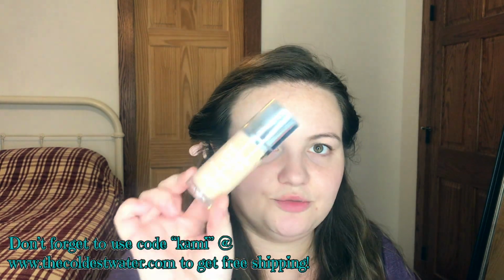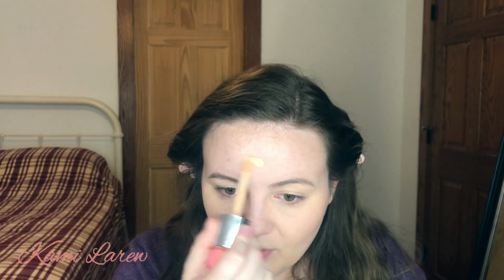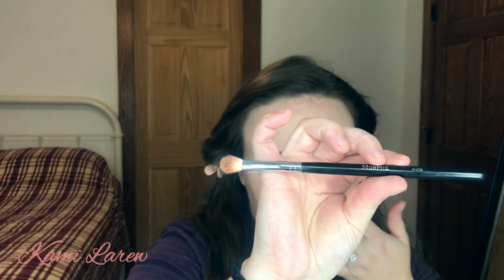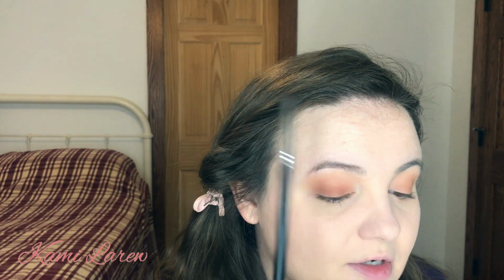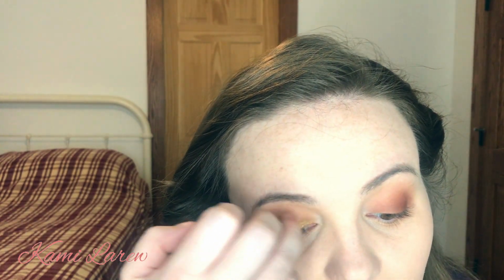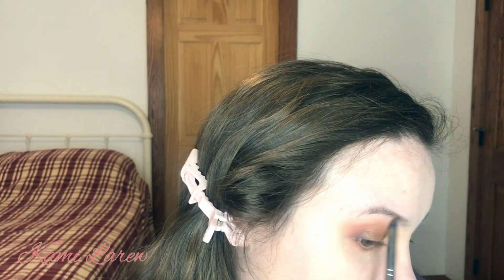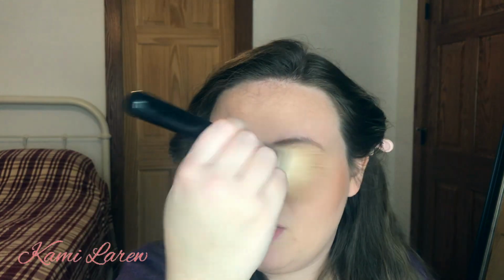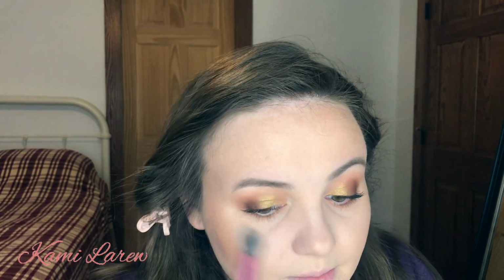FALL MAKEUP TUTORIAL..FINALLY | KAMI LAREW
Hi friends! Today’s video is a FALL MAKEUP TUTORIAL!! I’m screaming!! I have been waiting on fall for what seems like forever :D I hope you enjoy todays video! All of the products used are listed below. & make sure to leave me a comment letting me know what some of your favorite products are to use in the colder months. AND. What is your favorite thing about fall?!

T H E  C O L D E S T  W A T E R ↴

✰ C O L D E S T  W A T E R  G I V E A W A Y ✰
To enter the weekly giveaway all you have to do is
2. Enter your email

ℙ𝕣𝕠𝕕𝕦𝕔𝕥𝕤 𝕄𝕖𝕟𝕥𝕚𝕠𝕟𝕖𝕕  ↴
Tatcha silk canvas primer
* Fenty Beauty Stunna Lip Paint in Uncuffed
* Nyx Lip Pencil in Nude Truffle
* Physicians Formula Butter Bronzer
* Neutrogena Healthy Skin Blush
* Hourglass Ambient Lighting Powder
* Anastasia Beverly Hills Amrezy Highlighter
* Pixi Beauty Hydrating Milky Mist

J U S T  A  N O T E
Hi! My name is Kami Larew and I'm from a small town on the East coast. All you need to know about me is that I love hair and makeup and I'm OBSESSED with Target. But, who isn't?? I have big dreams for this channel. I'll be posting Tutorials, How-to's, Reviews/First Impressions, Unboxing's, Vlogs, Mukbangs, and more! If there is anything you would like to know about me, just ask ツ

Thank you for stopping by and checking out my video. I hope that you'll come back for the next one!

& as always, please leave me any requests, recommendations, or comments down below! 💋

𝕩𝕠'𝕤 𝕂𝕒𝕞𝕚